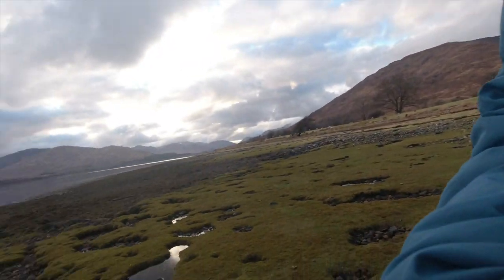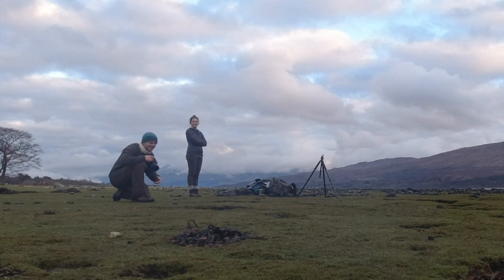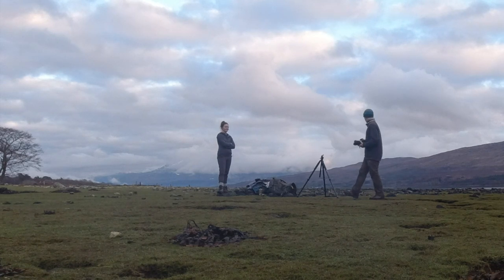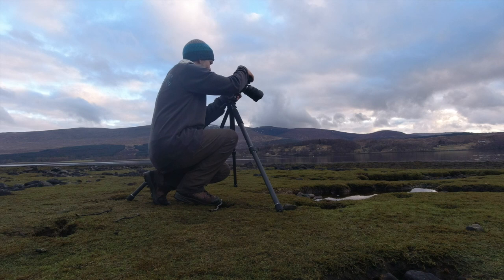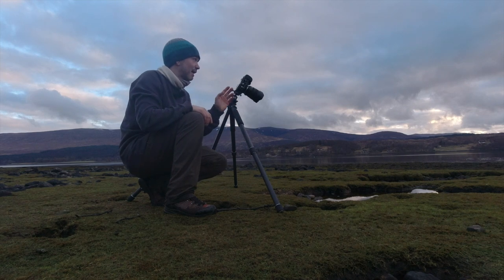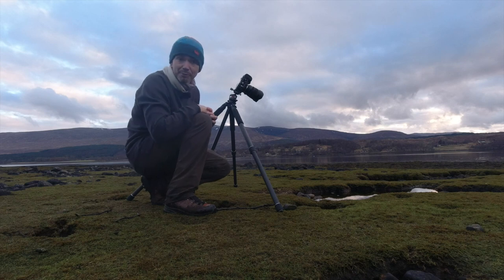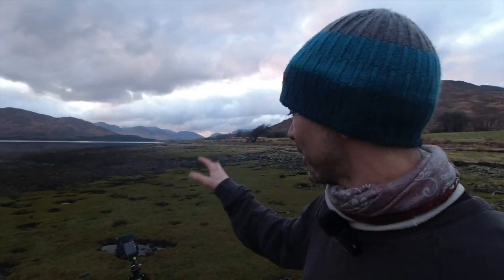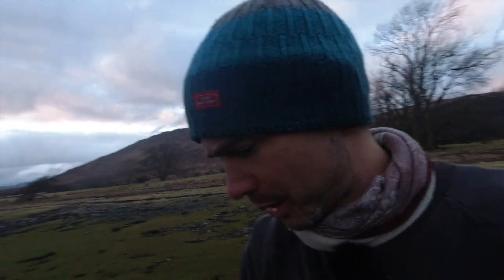Hunting for them elusive god rays | Loch Linnhe | Landscape photography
Damatic sky's are something all photographer hunt for, second to light. On the rare days you get light and dramatic sky's in the form of light rays AKA god rays you have something special.

The Mountains over the other side of upper Loch Linnhe are incredible dramatic and very very beautiful and at the time of the year they also have the sun setting right behind them. so hopefully will have some awesome light poking out from behind the clouds.